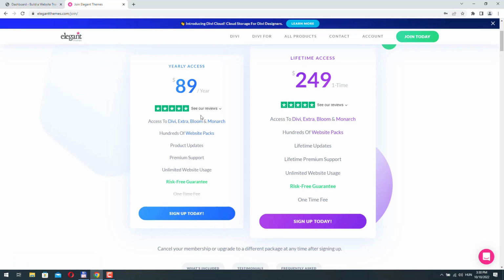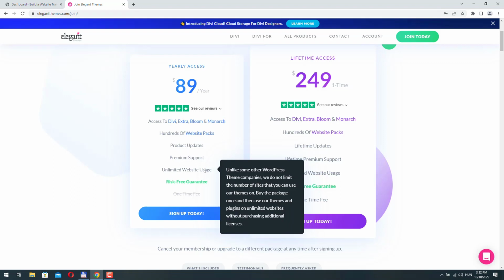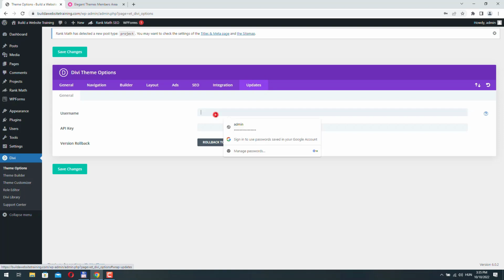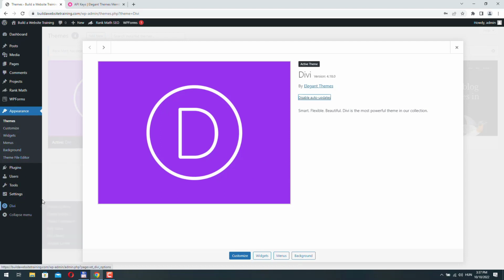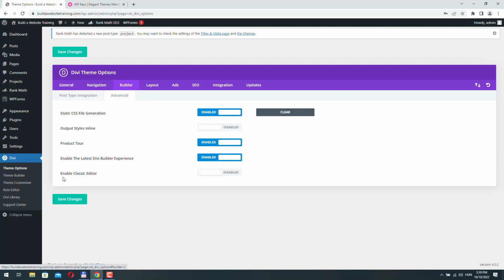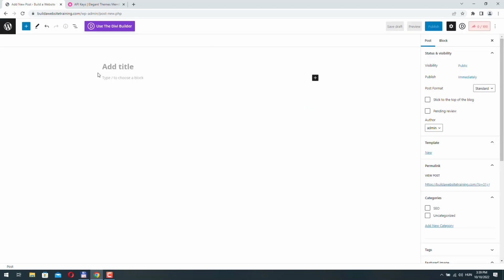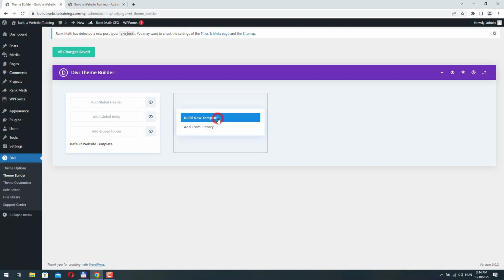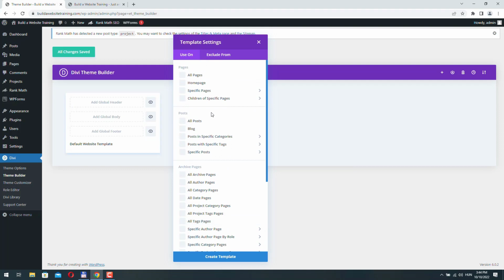A Guide to Installing the Divi WordPress Theme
Elevate your WordPress website with the Divi theme! In this tutorial, we'll guide you through through the installation process of one of the most popular and versatile WordPress themes out there - Divi. From downloading to activating, we ensure you grasp every step to transform your website into a visual delight. Whether you're a seasoned developer or a WordPress newbie, this guide is tailored for all.